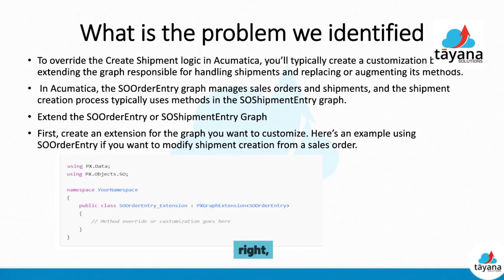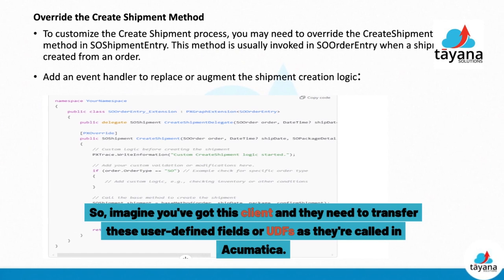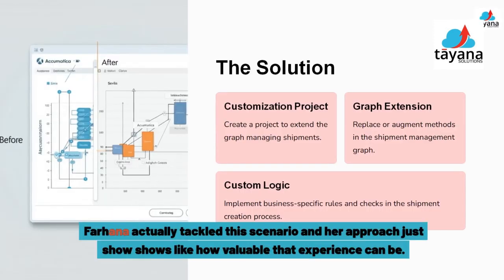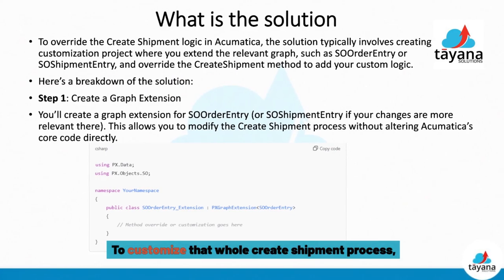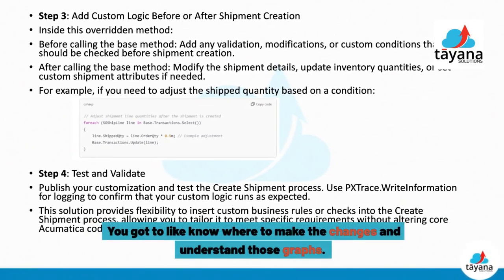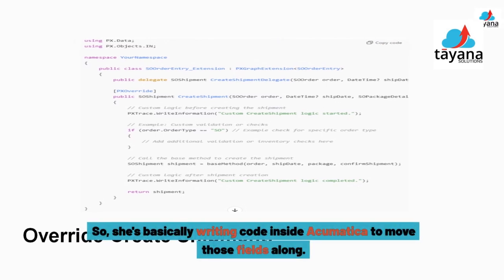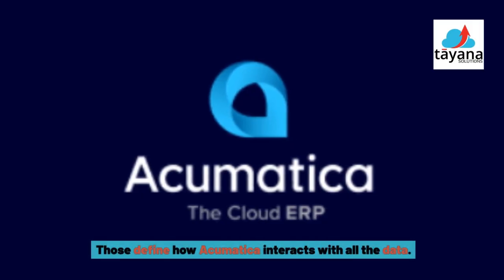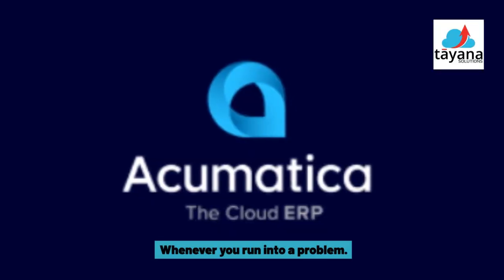Overriding Create Shipment Logic in Acumatica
This video explains that Overriding Create Shipment Logic in Acumatica in Acumatica's All Module under the All Feature.

Categories:
Acumatica Module: All
Functional Area: All
Acumatica Framework Tools: Customization Project
Type of Solution: Customization
Industry Focus: All
Employee Name: Farhana